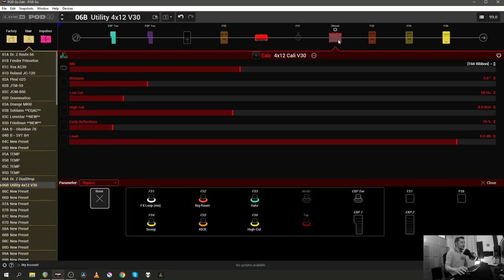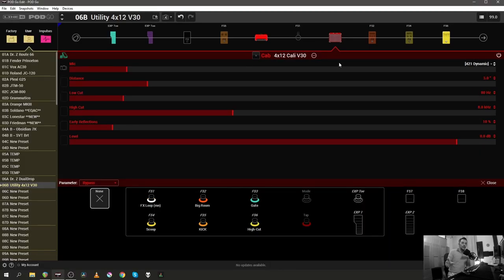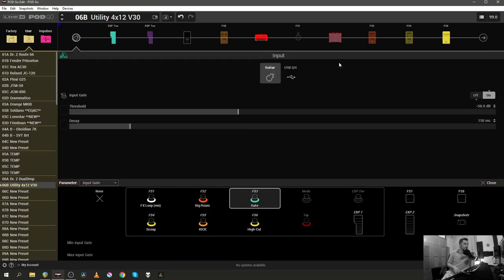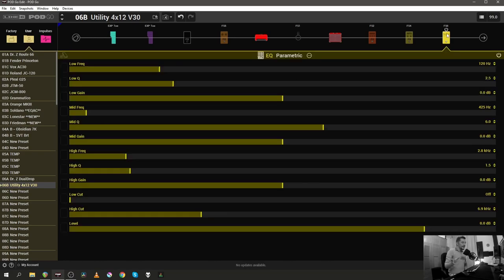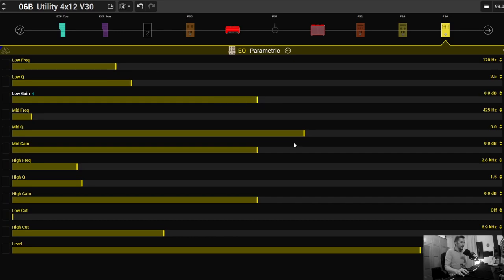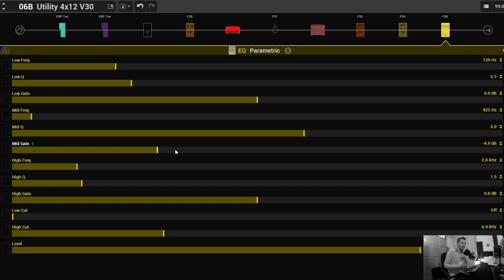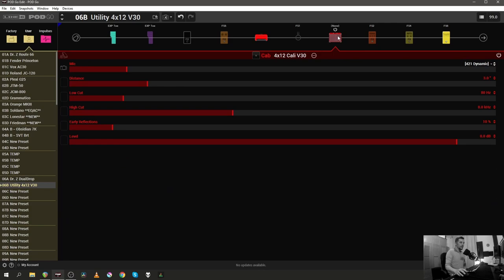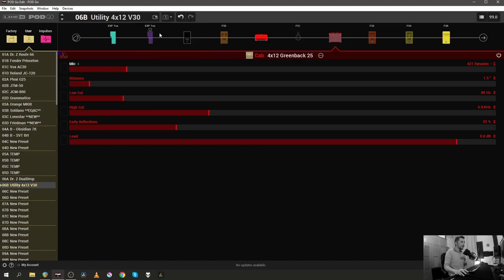Line 6 POD Go: The ONLY Preset You Actually NEED! | FREE Download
0:00 Intro and Snapshot Features
01:12 Stompbox Features
02:18 Extra EQ Features